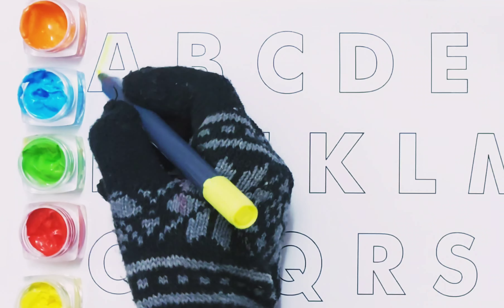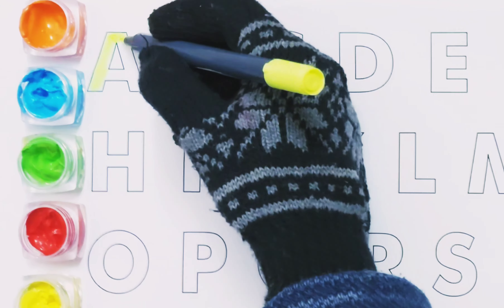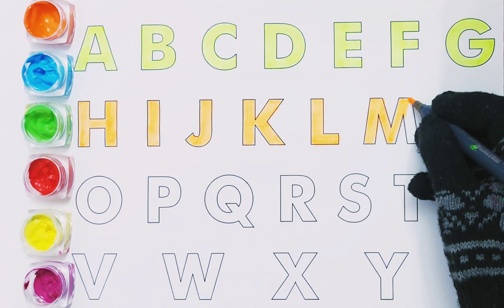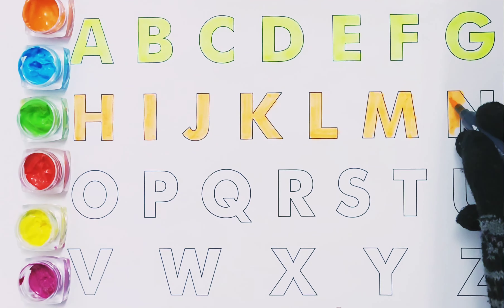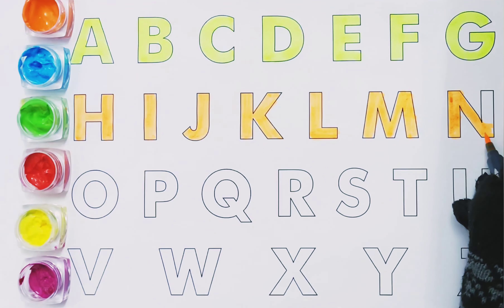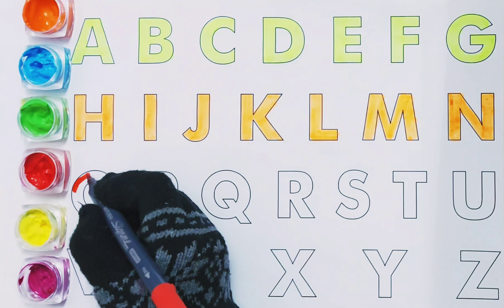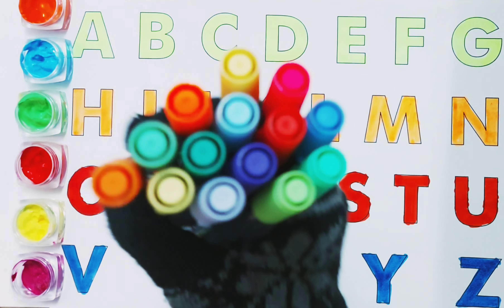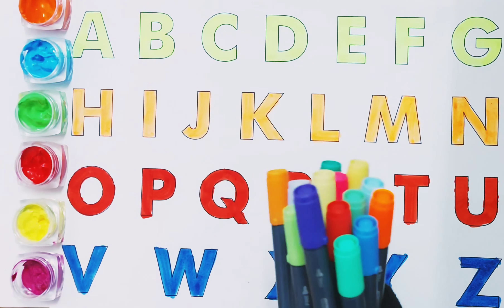abcd learning rhymes ,abc song,counting numbers,learn to count,lcounting 1 to 20,123 learning videos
how to count to 100 by ones

counting to 100 kindergarten

count to 100 on youtube

counting numbers 1-50 for kindergarten

numbers for toddlers 1-100

can you count to 100

numbers song nursery rhymes 1-100

count to 100 sign language

counting numbers in english

counting 1-100 big numbers song

count to one hundred song

numbers in english 1-100

spanish numbers 1 to 100

how do you count to one

count to 100 by ones song

numbers 1-50 song for kindergarten

1to100in english spelling

how to count to 100

endless numbers - learn to count from 1 to 100

counting by 10's to 100 songs for kindergarten

counting numbers 1-20 for kindergartenfun abc song for toddlers

abc spanish song the alphabet is easy to learn

abc song nursery rhymes for babies with lyrics

abcd song for baby boy

fun easy english abc song

abc song more nursery rhymes

make learning fun alphabet

alphabet song

a for apple abcd videoabcd cartoon

alphabet song

counting learning for nursery class

learning videos for toddlers on youtube

learning colors and numbers

cartoons for kids+learn english youtube

english for kids, fun activities videos

learning math for kindergarten